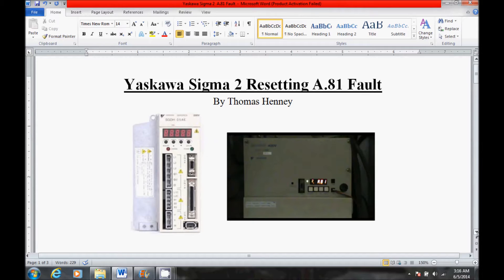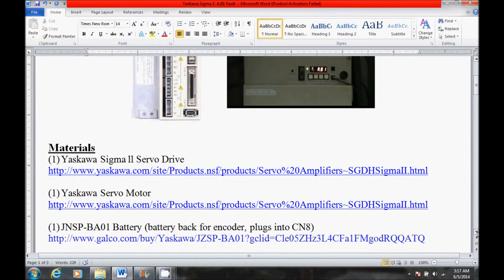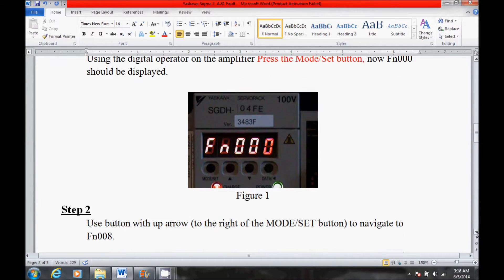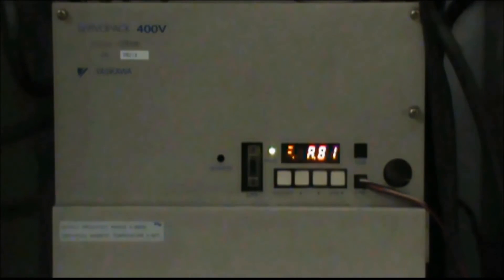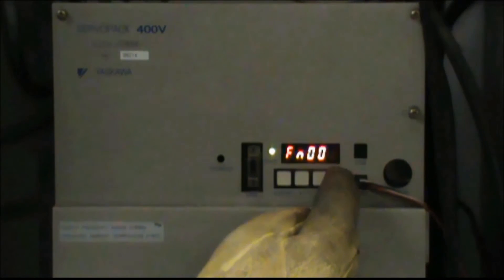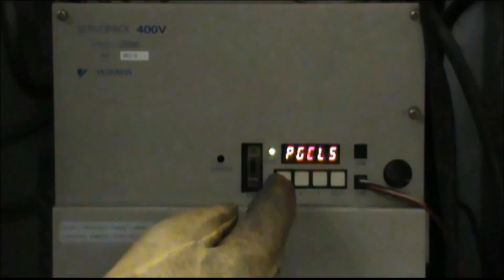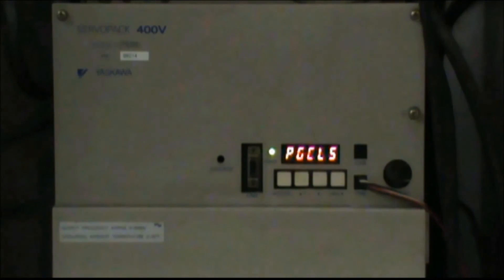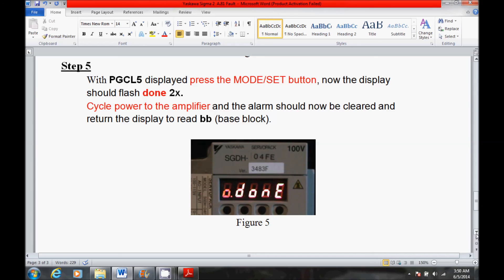Yaskawa Sigma ll A.81 Fault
In this video I show the procedure for resetting the A.81 drive fault on a Sigma ll Servo drive.

Now this error is an ABSOLUTE ENCODER BACKUP ERROR, some of the common causes would be the battery backup is low or has become disconnected or the encoder cable has been disconnected from the servo motor or amplifier, or the encoder cable could have been cut or shorted. There is also a possibility of noise being introduced into the cable (close to high voltage or improperly grounded), in this case reroute the cables away from high voltage and properly ground cable. You could also have a bad encoder on the motor or a bad amplifier, Circuit board (1PWB) defective.

Normally problem is the Battery Backup or the cable.

Tom